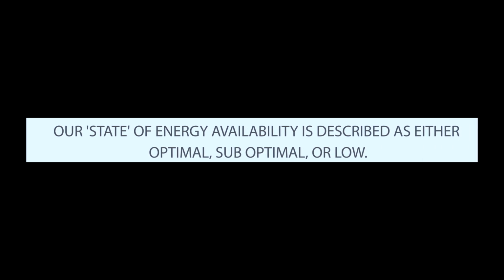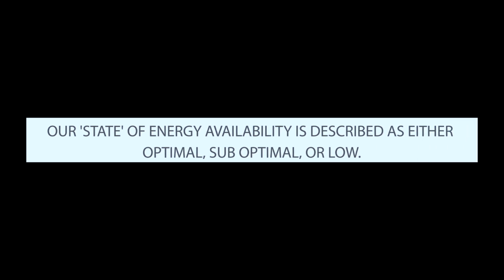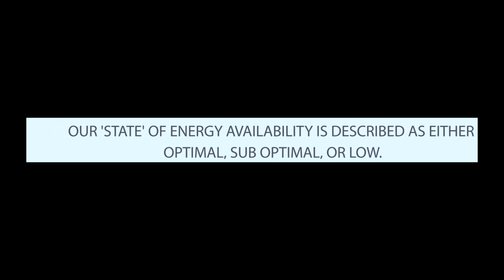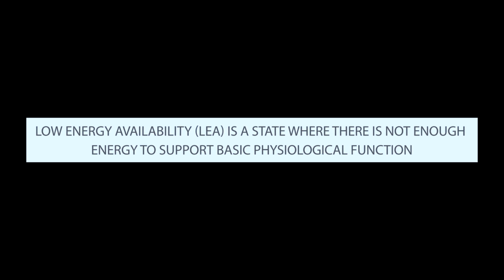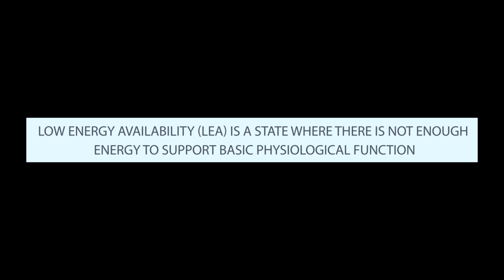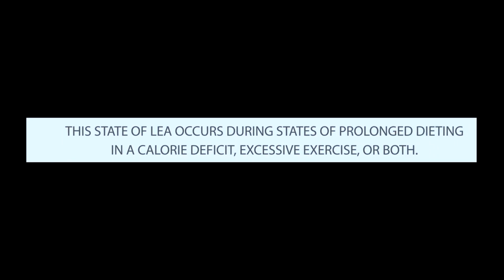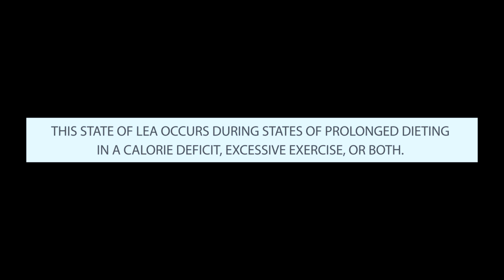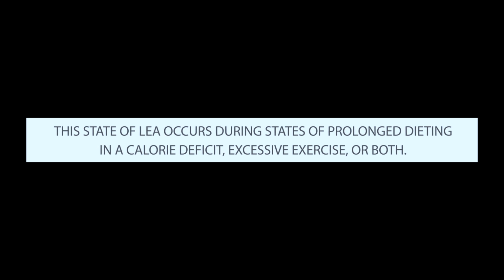Energy Availability by Jordan Sullivan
ENERGY AVAILABILITY

Jordan Sullivan is a renowned dietician and nutrition expert who works with many high level athletes to help maximize their performance.  This is an excerpt from THE FIGHT DIETICIAN available from BJJFanatics.com.